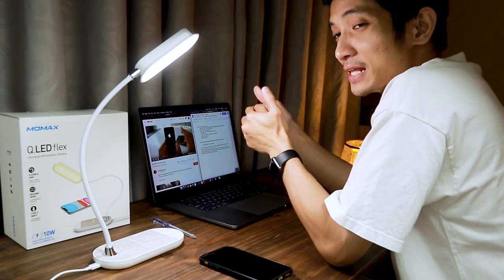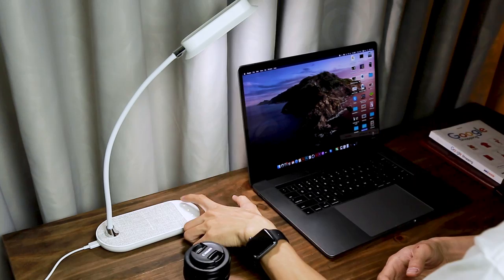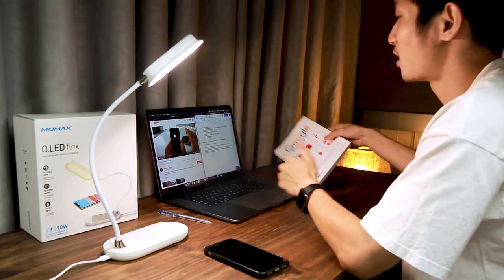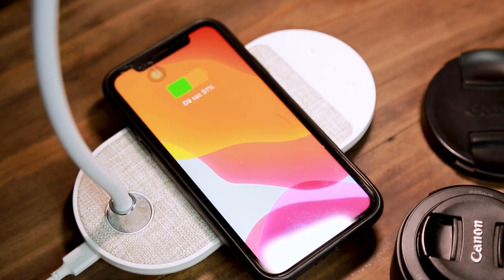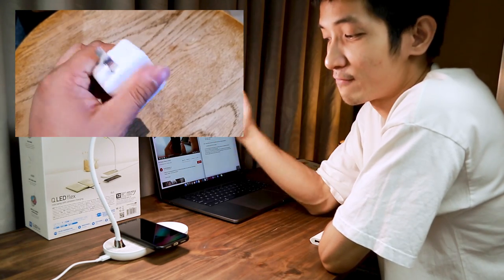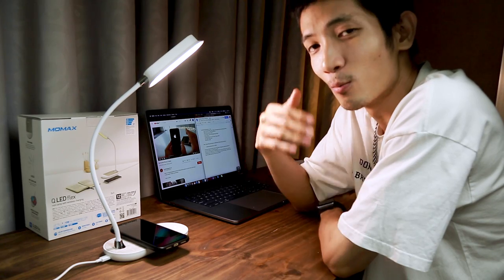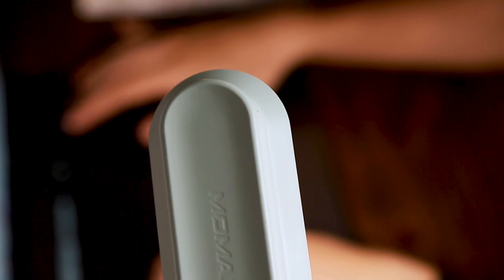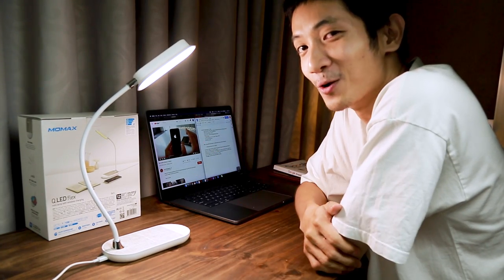[2020] Momax QLED Flex : Đèn đa dụng cho các bạn Sinh viên, Học sinh.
Cùng mình tìm hiểu xem đèn QLED Flex có những tính năng gì giúp ích cho các bạn sinh viên, học sinh nào!

🏠 Địa chỉ: 92 Pasteur, P.Bến Nghé, Q1, HCM